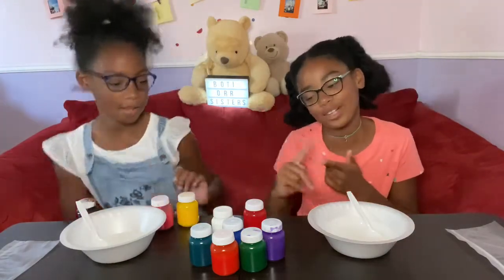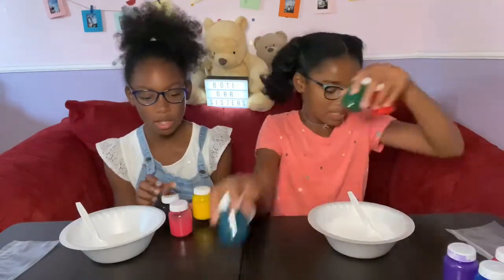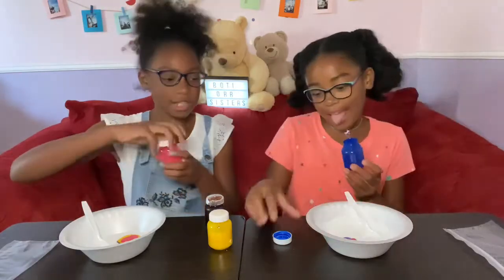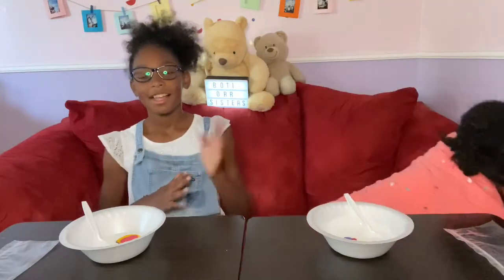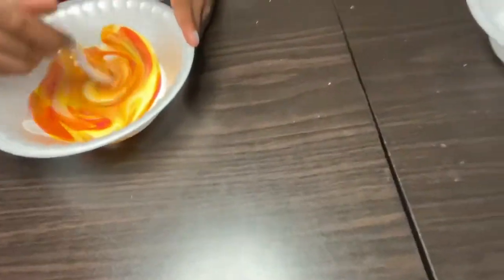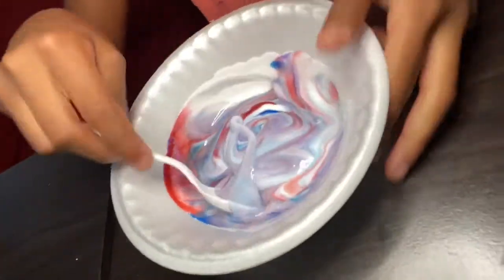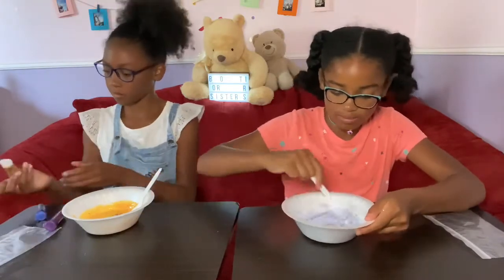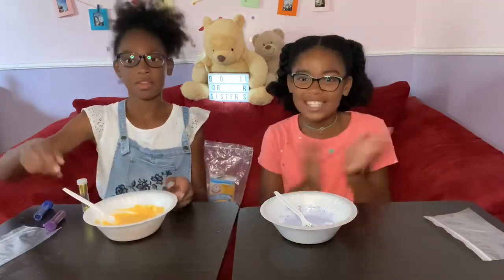3 colors of paint and glitter slime challenge